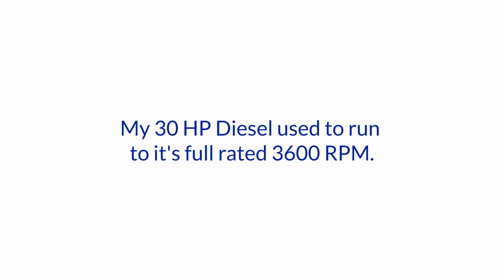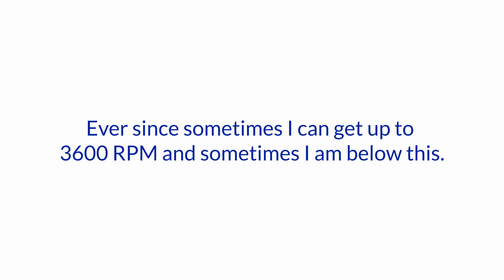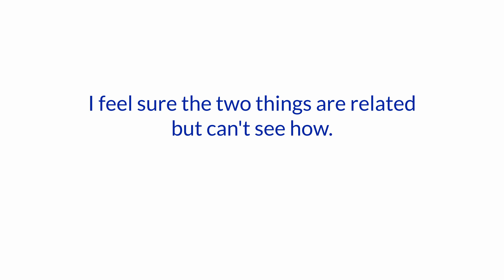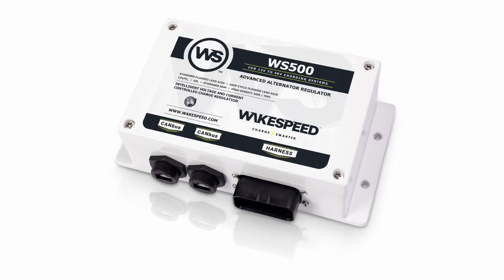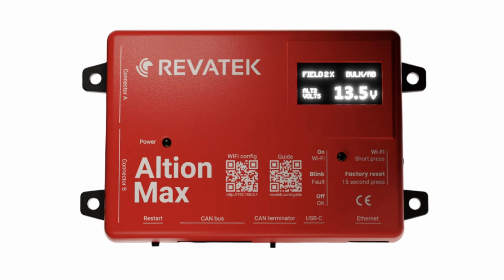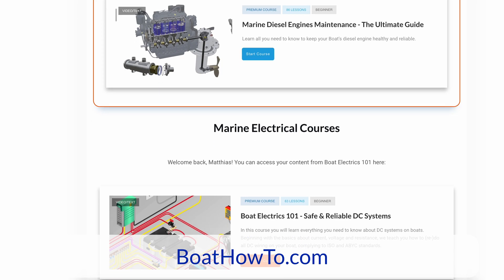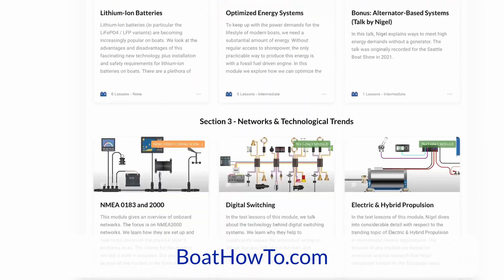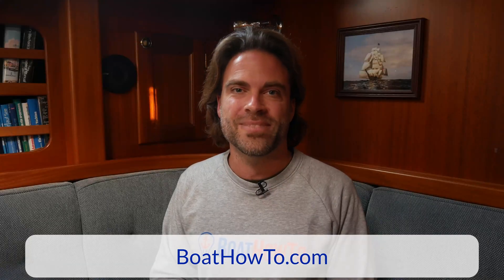High Output Alternators on small Diesel Engines | Ask The Expert with NIGEL CALDER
As some of you questioned Nigels ballpark calculation, here is the math:

100A alternator – 50% efficient = 200A load

With 12 Volt: P=12V×200A=2400W
With 24 Volt: P=24V×200A=4800W

1 HP = 735,5 W

With 12V: 2400W/735,5​(W/HP)≈3,26HP
With 24V: 4800W​/735,5​(W/HP)≈6,53HP